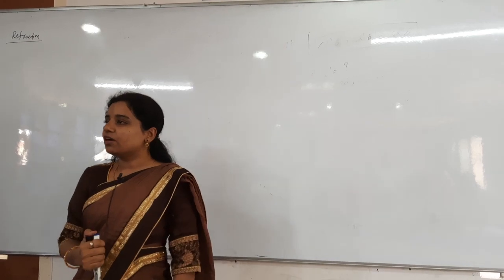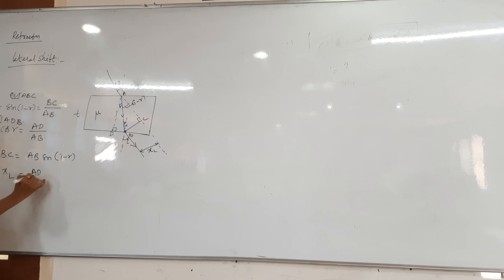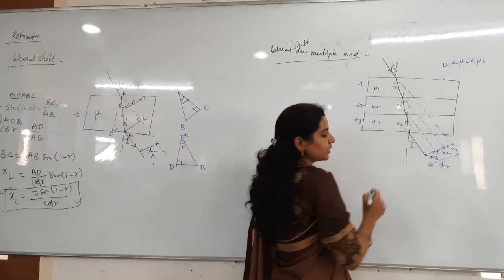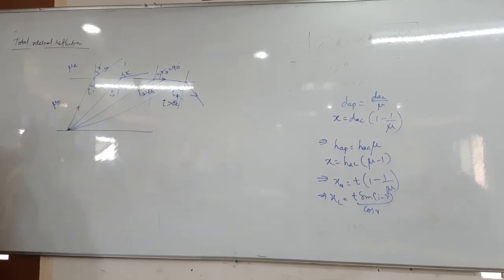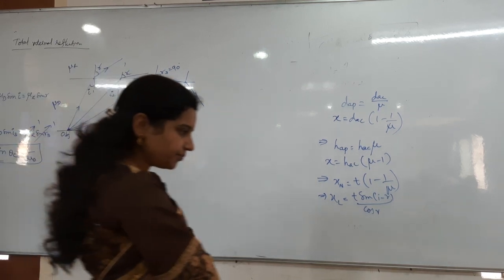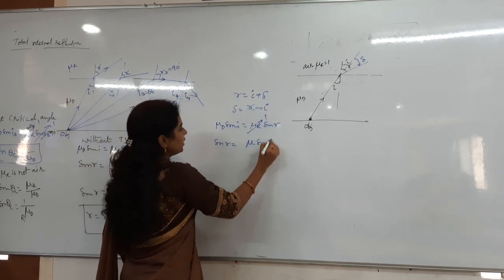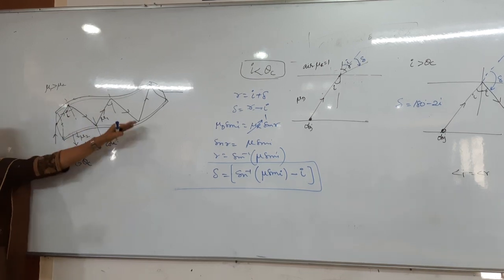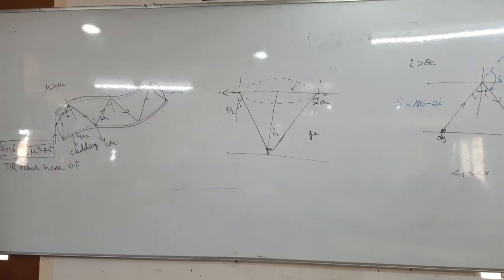Ray Optics Part - 8